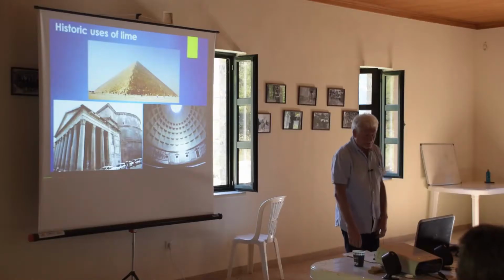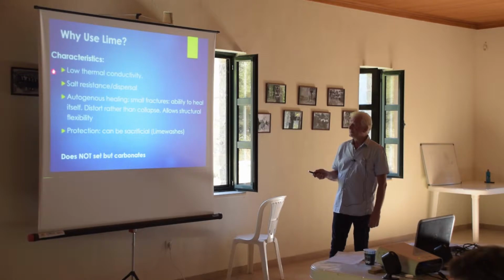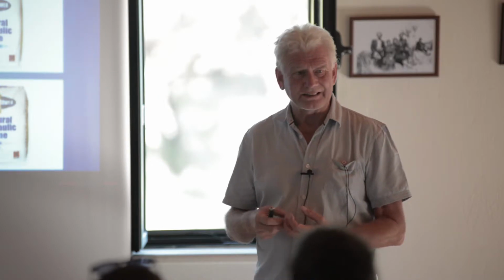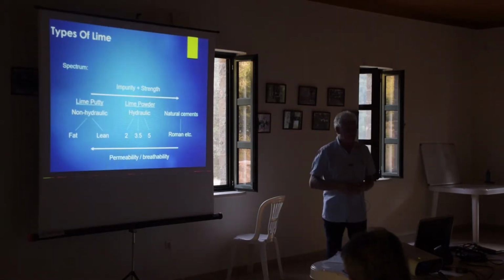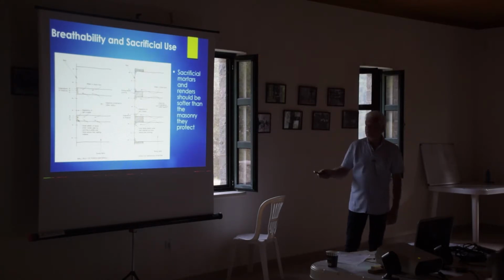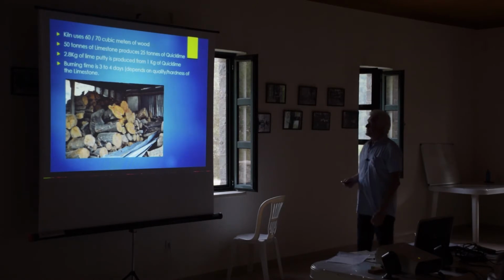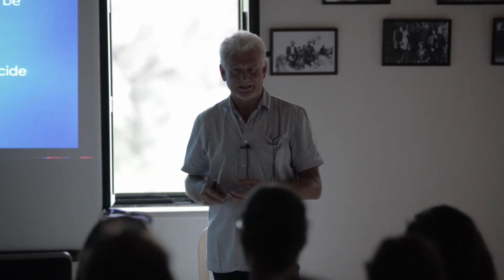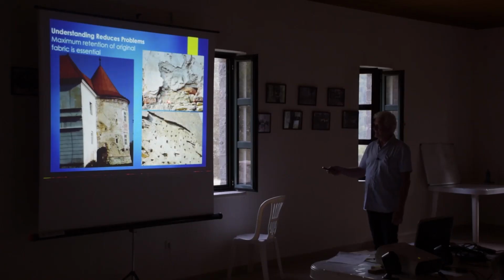"The properties of lime & lime mortar"_David Baxter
"Οι ιδιότητες του ασβέστη & τα ασβεστοκονιάματα": Διάλεξη του David Baxter,  διευθυντή του Ινστιτούτου Αποκατάστασης Ιστορικών Κτιρίων (IHBC) , στο πλαίσιο του εργαστηρίου πέτρινης δόμησης "Το Μπουλούκι στο Γεφύρι", τον Αύγουστο του 2018.

"The properties of lime & lime mortar": Lecture given by David Baxter, director of the Institute of Historic Building Conservation (IHBC), during the stone masonry workshop "Boulouki at the Bridge", during August 2018.